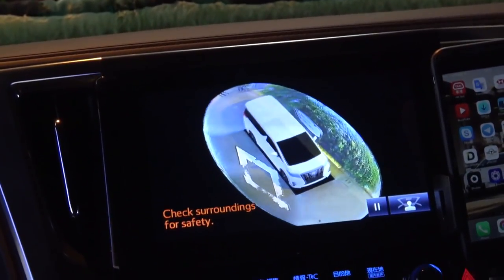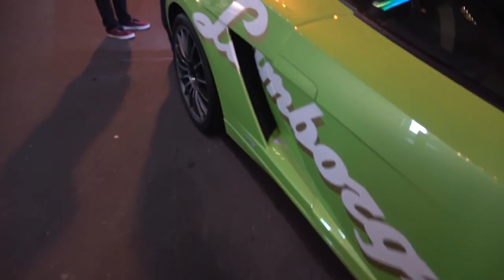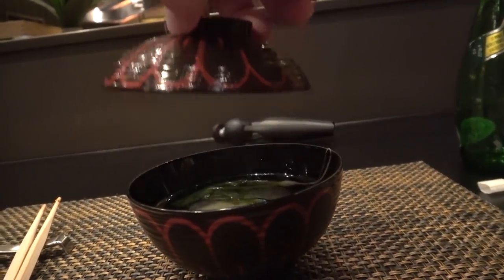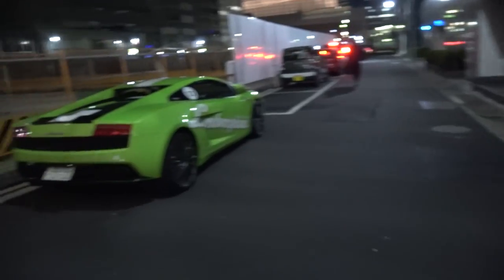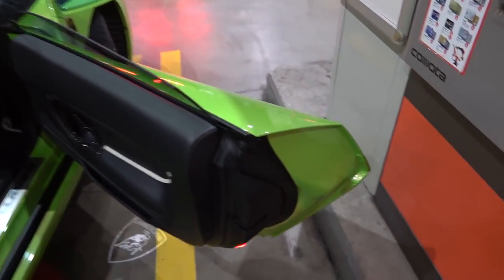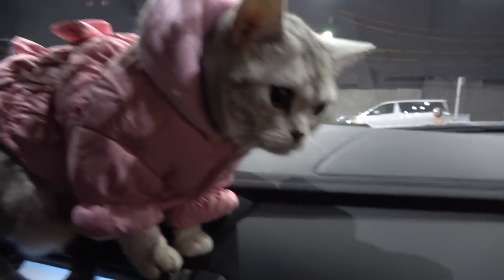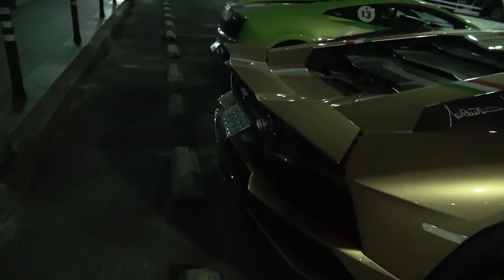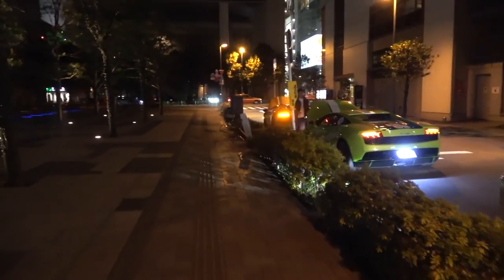World's Most Expensive $60,000 Lamborghini Exhaust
My Gear:

Mini Tripod
Memory Card